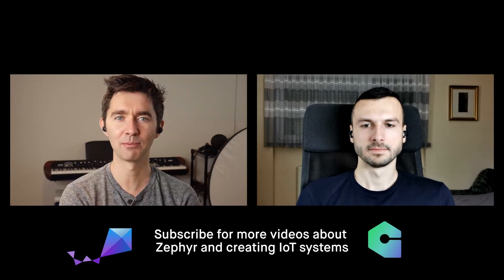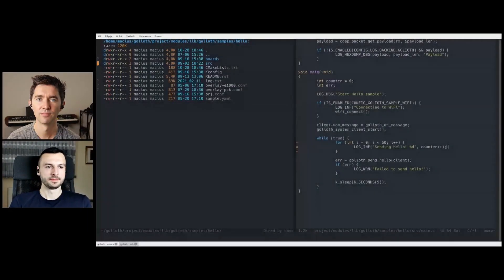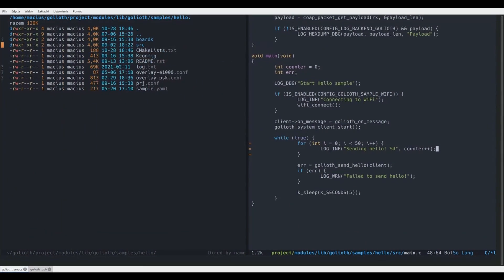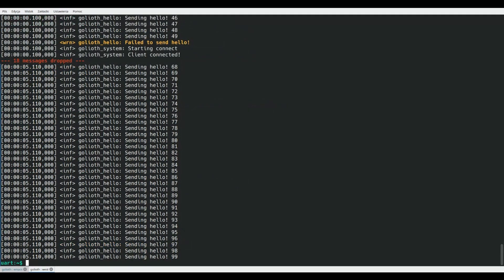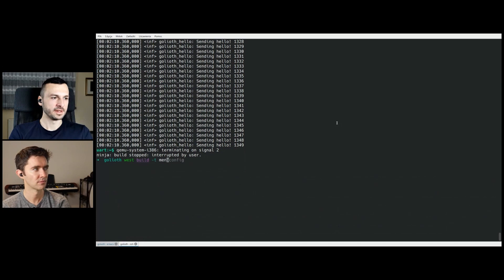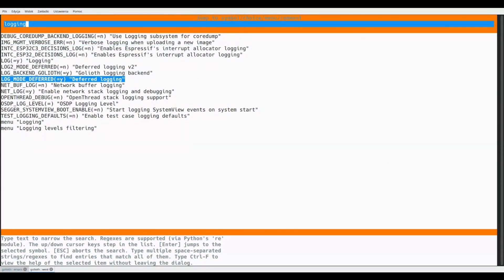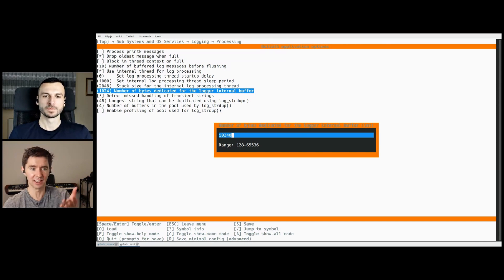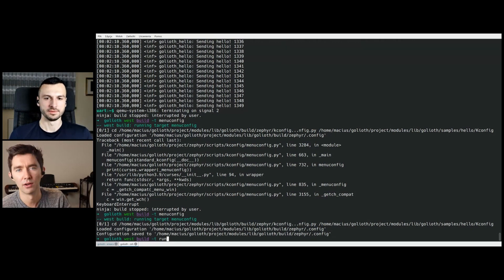Mastering Zephyr: Troubleshooting and Feature Customization with Menuconfig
Zephyr is a high complexity Real Time Operating System (RTOS) that allows Golioth users to talk over networking interfaces easily. This also means that there are many layers are abstraction that are hard to troubleshoot when things go wrong. Zephyr expert Marcin shows how he uses Menuconfig to turn features on and off in Zephyr.